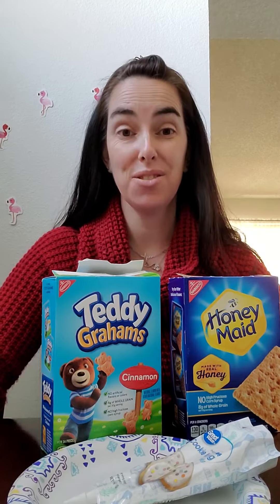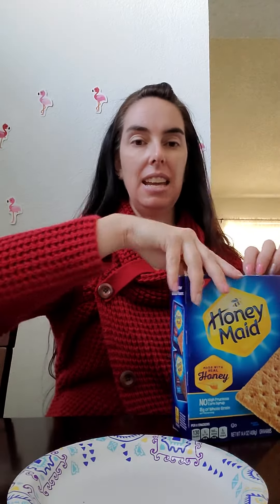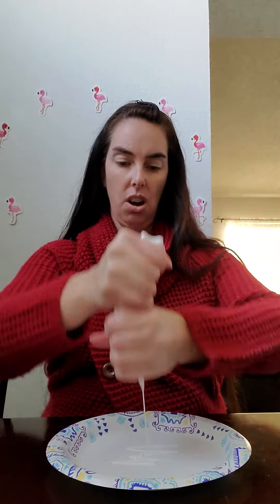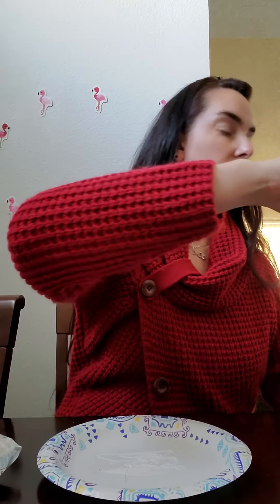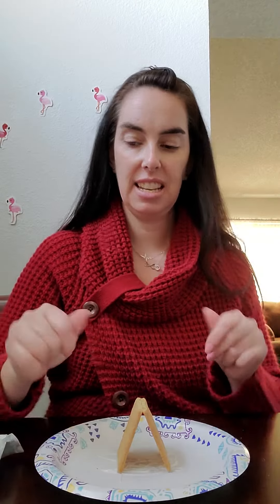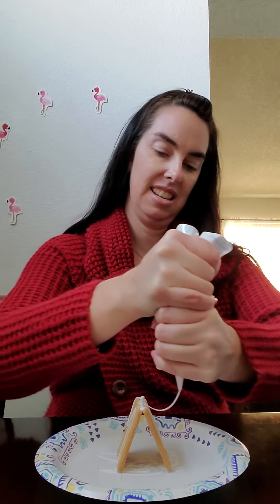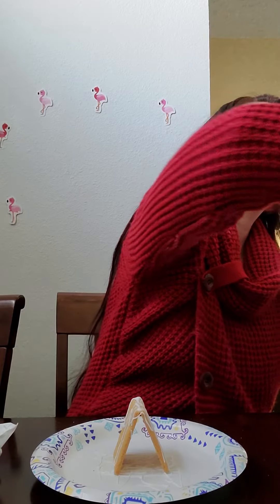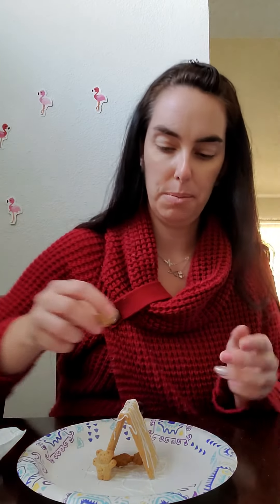January 22, 2021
snack

edible bear cave